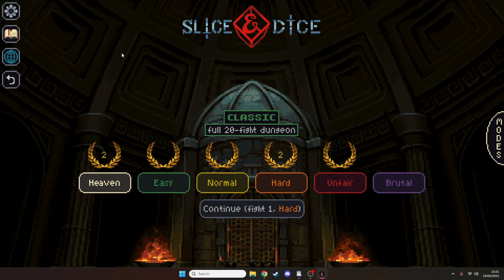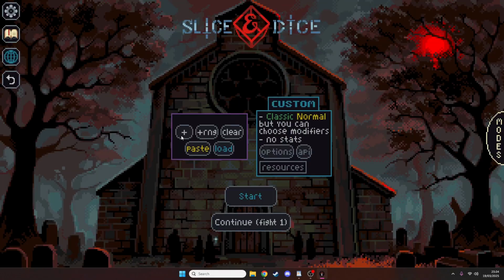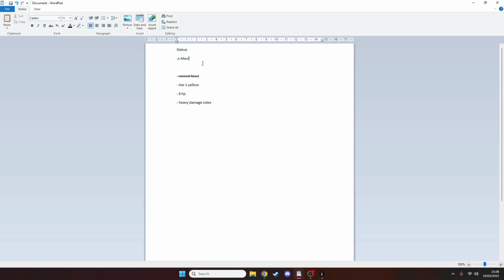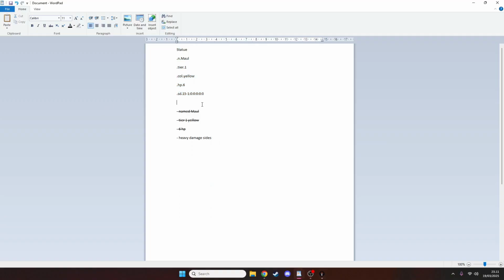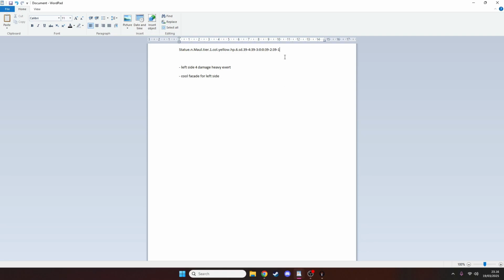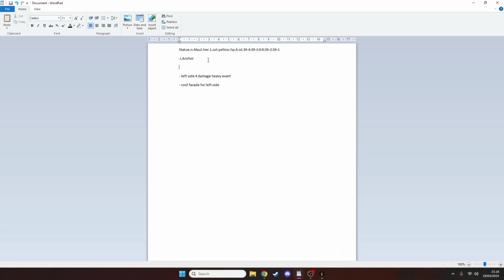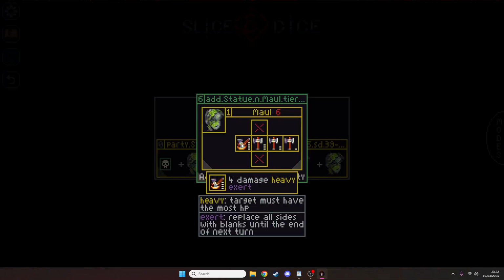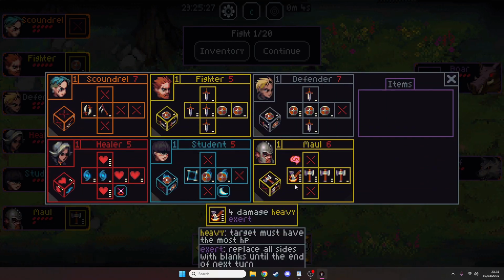Slice & Dice Textmod Tutorials – Part 1: The Basics & Making a Hero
LINKS FOR BUDDING TEXTMODDERS